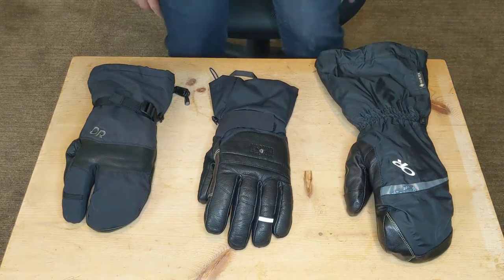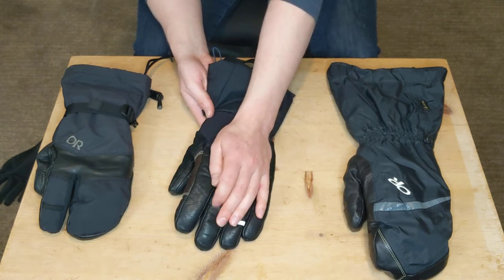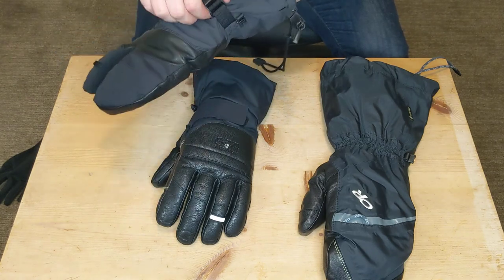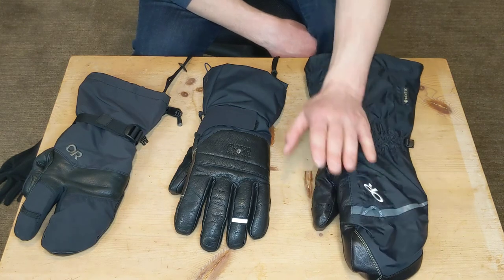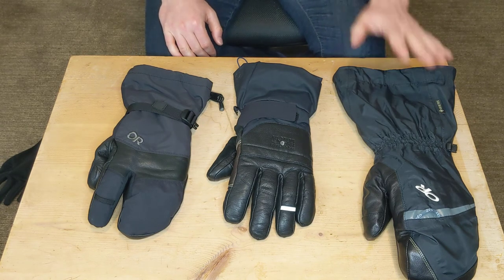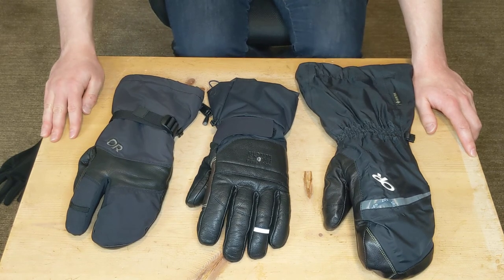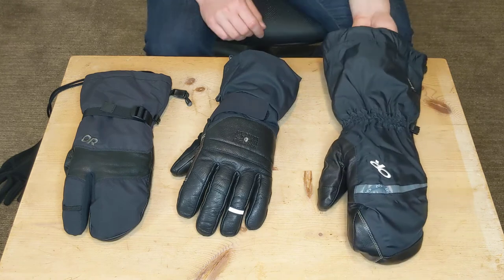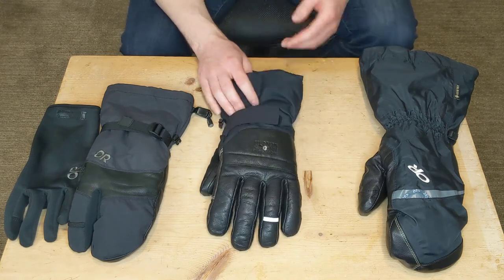Alpine/Ski Glove Comparison - Alti Mitt vs. Highcamp 3-Finger Glove vs. Boundary Ridge Glove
An in-depth comparison of three  alpine/ski gloves. Each providing different features, warmth and capabilities for different cold weather missions.

Outdoor Research Alti GORE-TEX Mitt
Outdoor Research Highcamp 3-Finger Glove
Mountain Hardwear Boundary Ridge GORE-TEX Glove